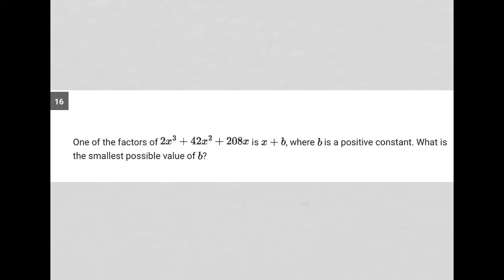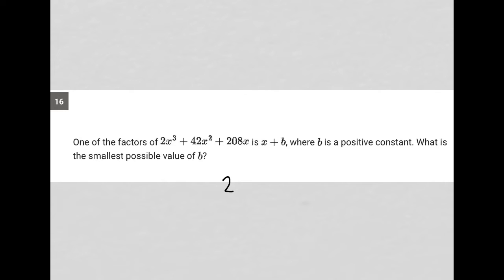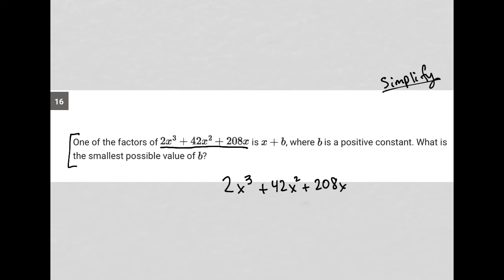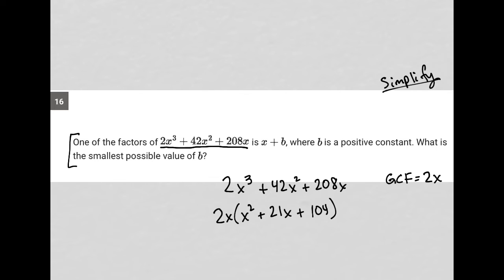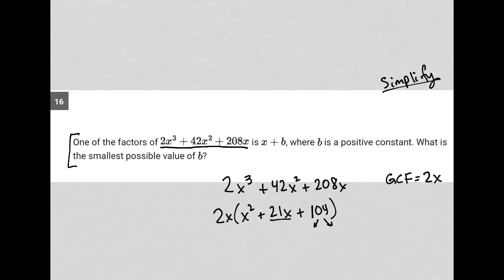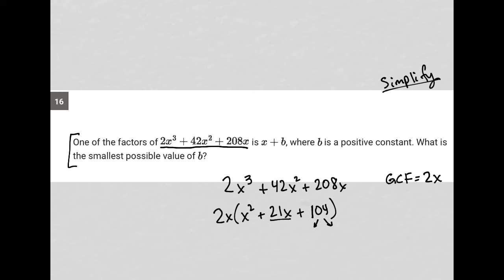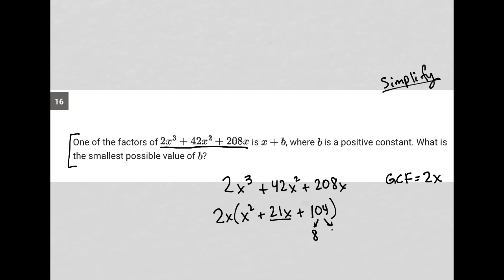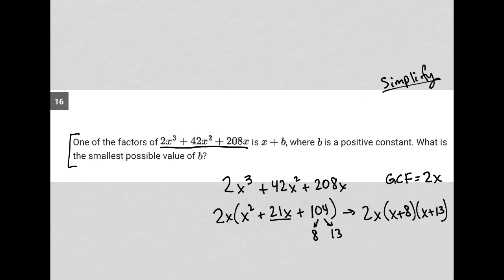One of the factors of 2x^3 + 42x^2 + 208x is x + b, where b is a positive constant. What is the....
Bluebook Digital SAT Test 2 Module 2 (Hard) Question 16:

One of the factors of 2x^3 + 42x^2 + 208x is x + b, where b is a positive constant. What is the smallest possible value of b?